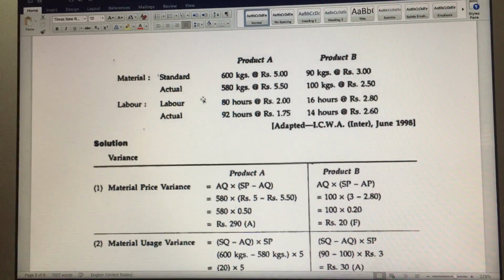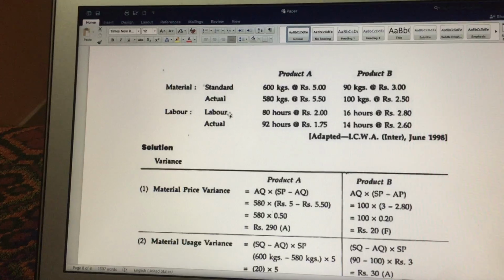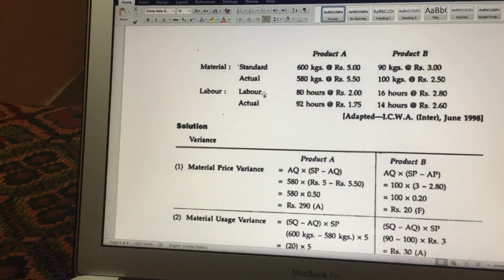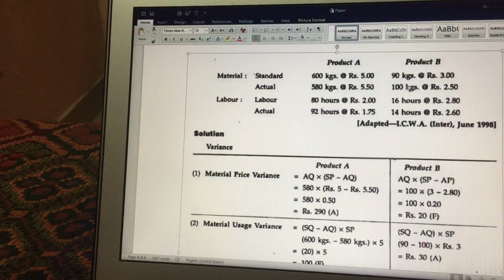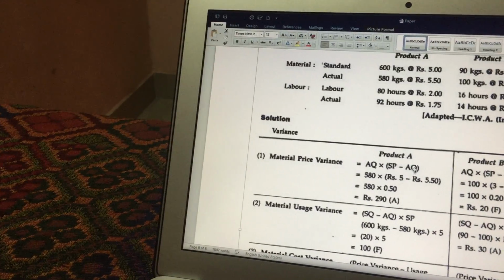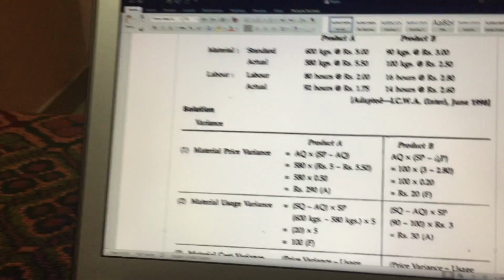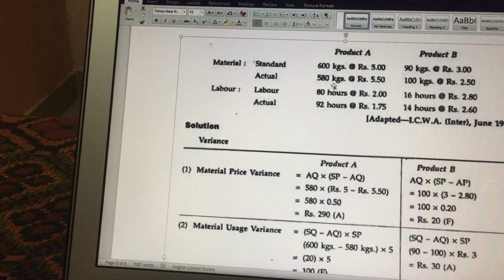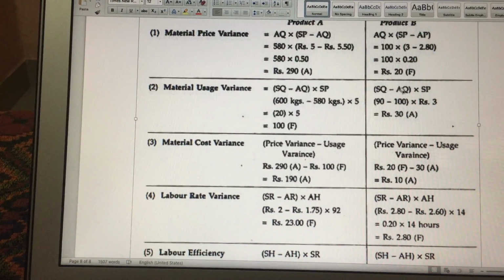Standard Costing Numerical